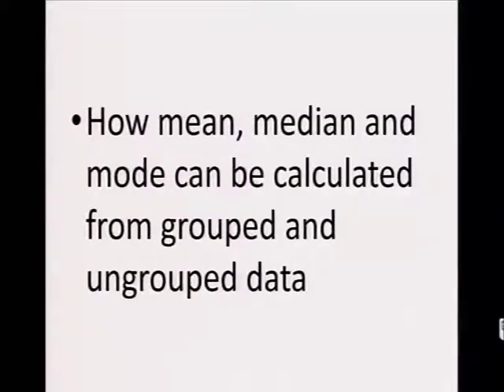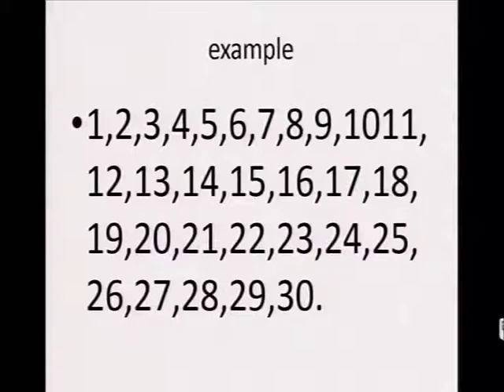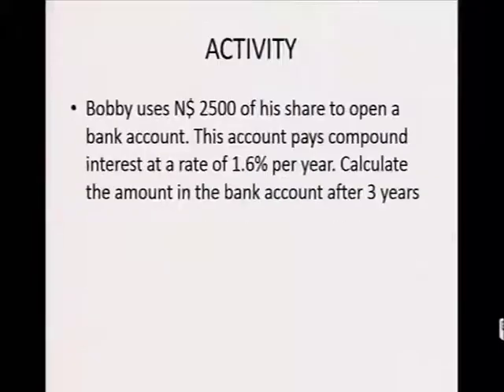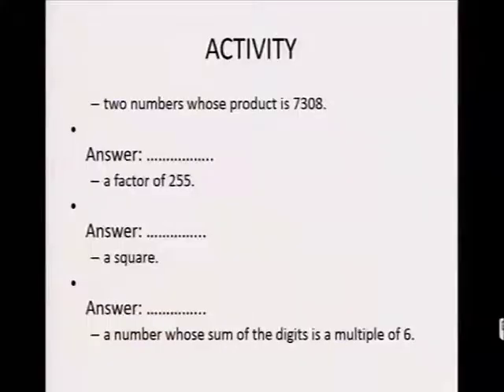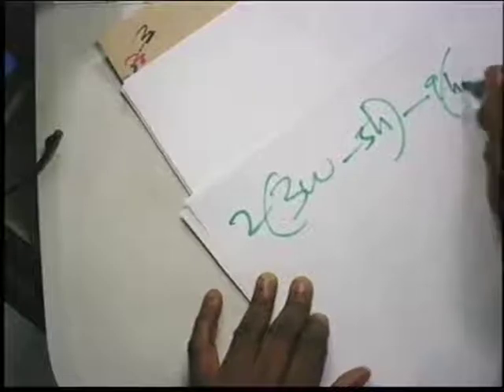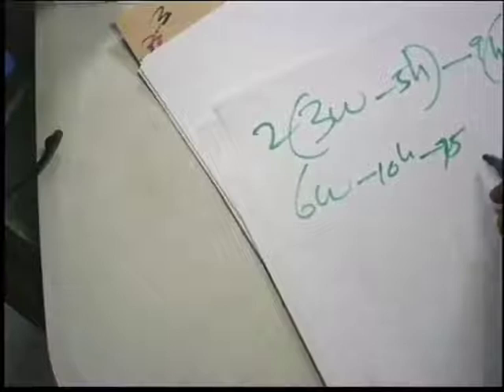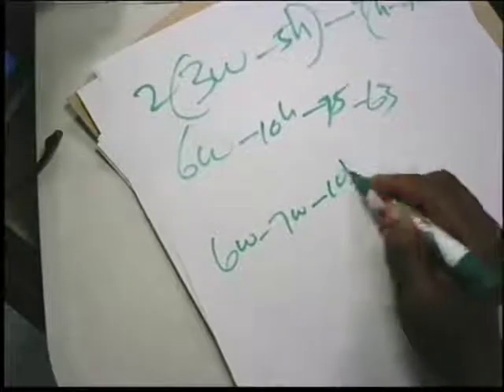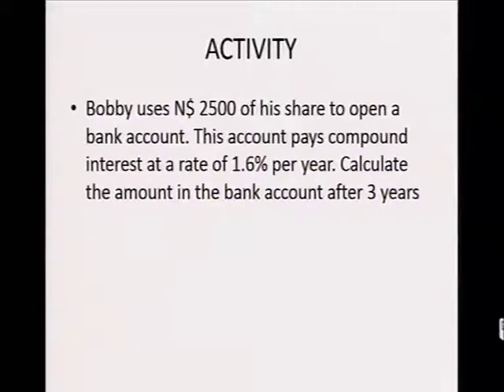11. Mathematics 3 (BES-MATH21) (8Apr17)